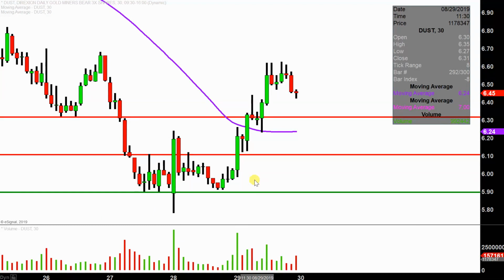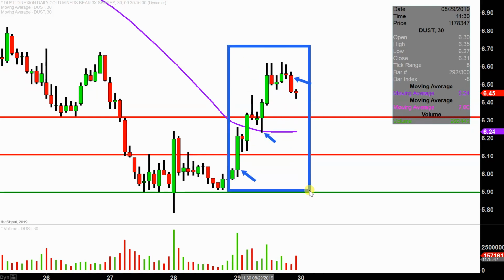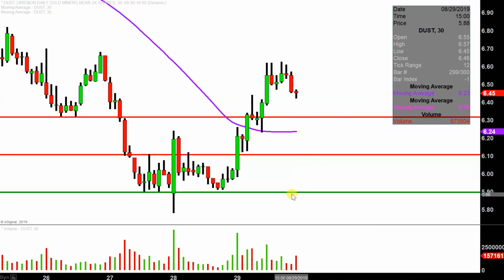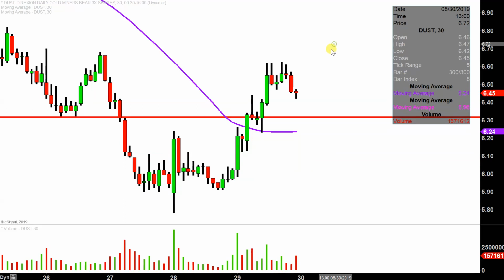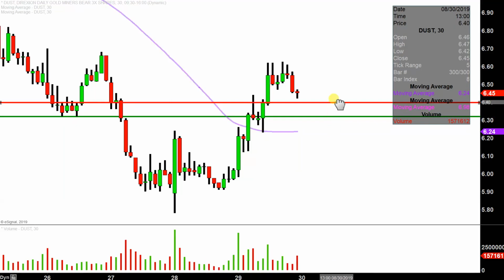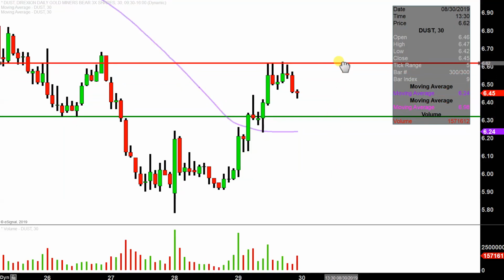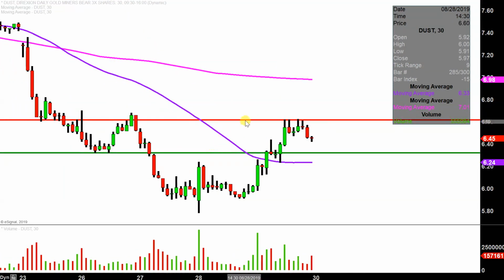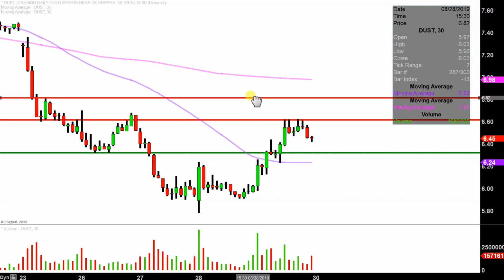Direxion Daily Gold Miners Index Bear 3X Shares - DUST Stock Chart Technical Analysis for 08-29-2019